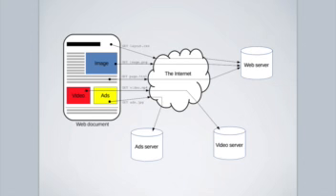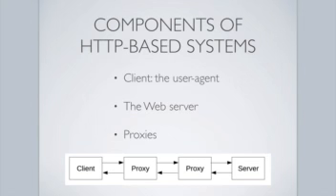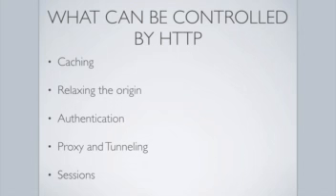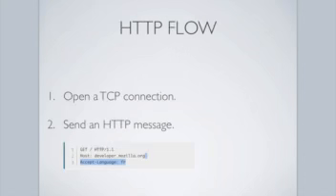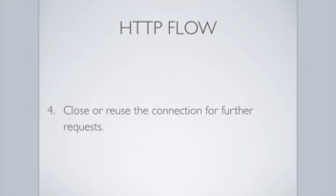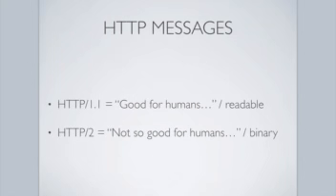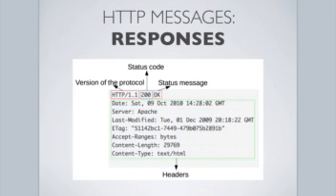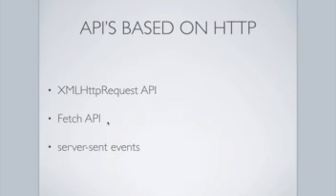HTTP Overview - NetWork Systems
This is an overview presentation of HTTP that I did for my Network Systems class.